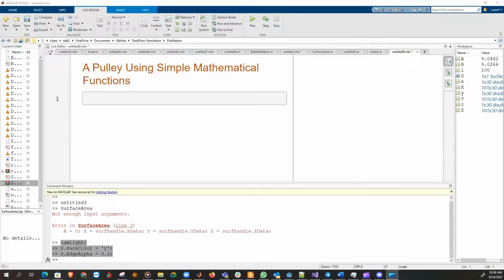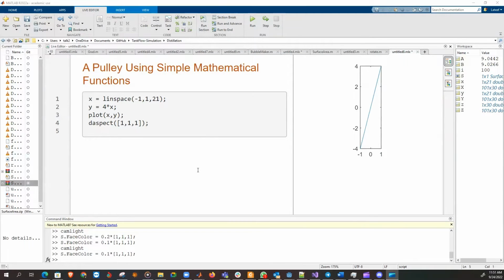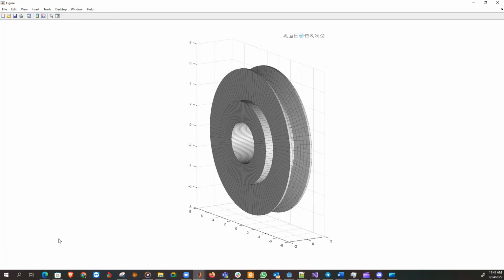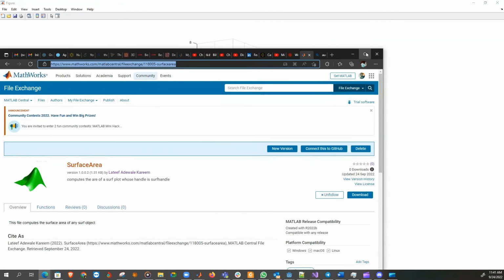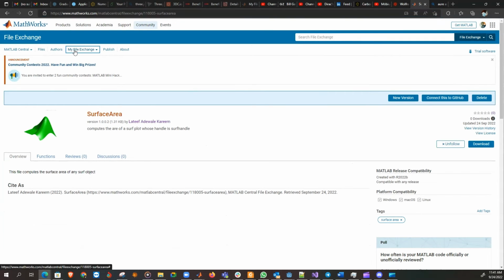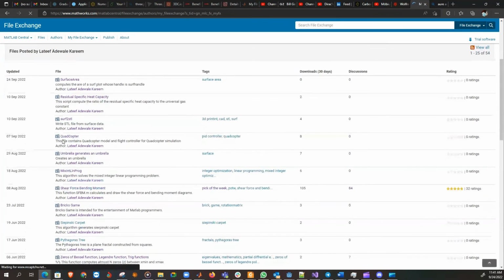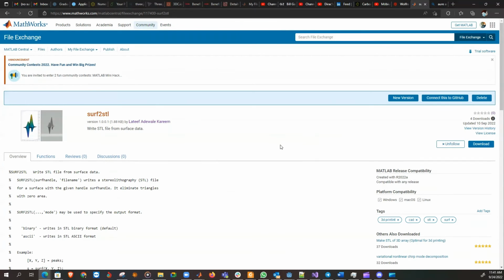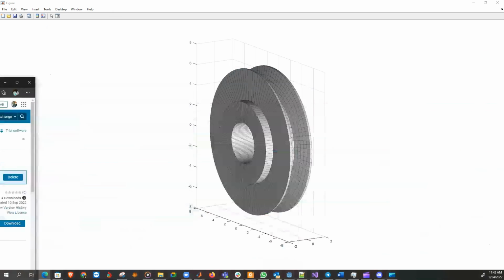Pulley from Mathematical Functions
In this video, we used, absolute, maximum and to make a pulley that can be 3D printed.